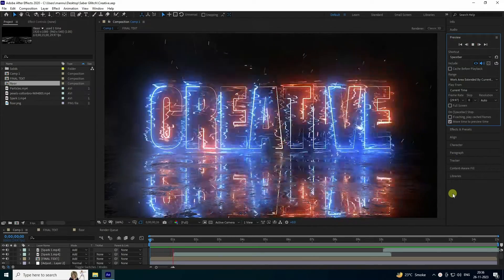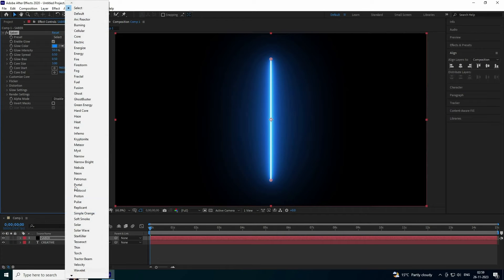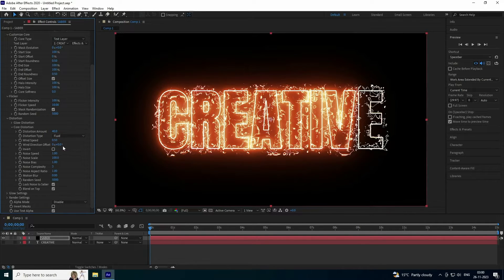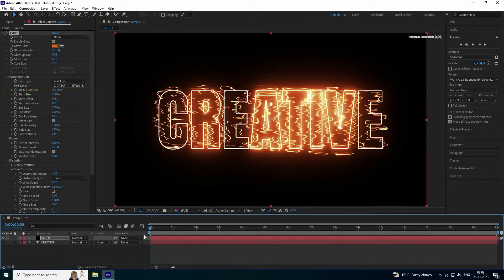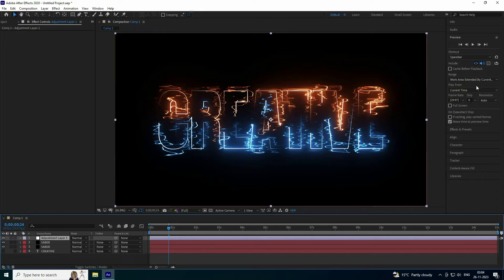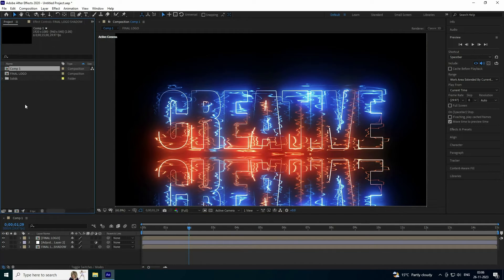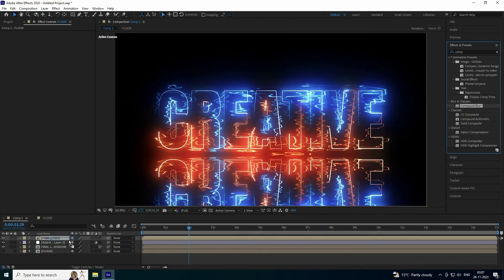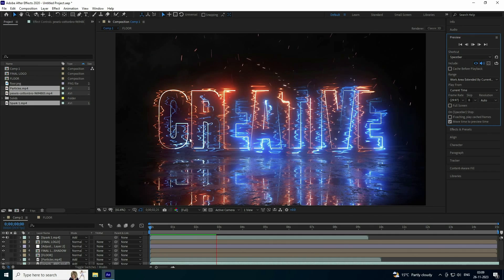ELECTRIC Logo & Text Animation Tutorial in After Effects | FREE TEMPLATE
In this tutorial I show you how to create electric logo animation in after effects using free saber plugin.
This effect allows you to create amazing electric logo animations and more in a very easy and quick way.
we will also cover topics like electric logo animation tutorial after effects, saber plugin, electric logo animation tutorial, electric logo animation, logo animation, logo, animation, motion graphics, motion design,
create logo animation, after effects beginners tutorial, learn after effects, learn logo animations, electric logo,
electric logo in after effects, logo reveal animation after effects, electric logo reveal tutorial, saber logo animation, energy logo animation, so watch this Video and learn text animation after effects.